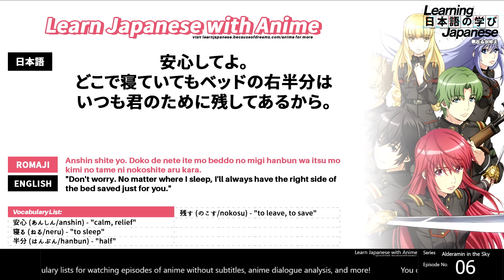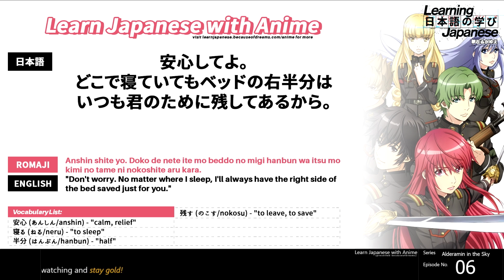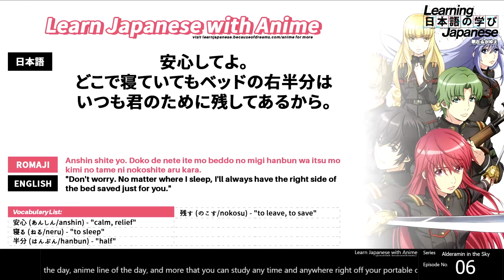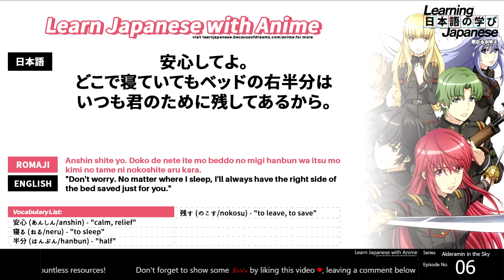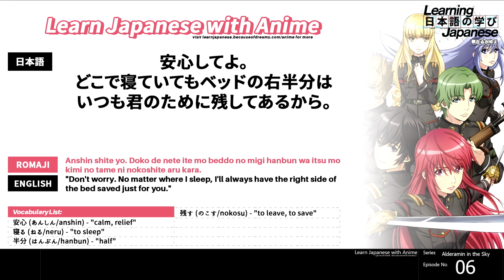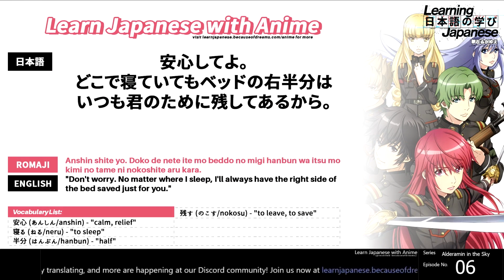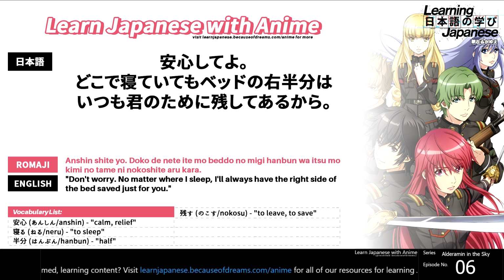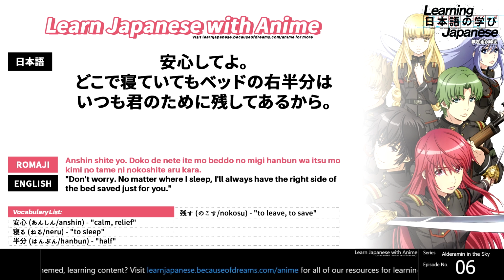「Learn Japanese with Alderamin on the Sky」 "Wherever I sleep, I'll always save half the bed for you"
「Learn Japanese with Alderamin on the Sky」 "Don't worry. No matter where I sleep, I'll always have the right side of the bed saved just for you." (Anime Line of the Day)

Vocabulary List:
安心 (あんしん/anshin) - "calm, relief"
寝る (ねる/neru) - "to sleep"
半分 (はんぶん/hanbun) - "half"
残す (のこす/nokosu) - "to leave, to save"

安心してよ。どこで寝ていてもベッドの右半分はいつも君のために残してあるから。
Anshin shite yo. Doko de nete ite mo beddo no migi hanbun wa itsu mo kimi no tame ni nokoshite aru kara.
"Don't worry. No matter where I sleep, I'll always have the right side of the bed saved just for you."

Bonus line:
こんな所で寝ていて大丈夫ですか？

Video lessons for grammar pattern(s) used in line:
XはY(です/ではありません) as “X is/is not Y”, Noun Modification with の, も as “also”

200+ Video lessons on Japanese grammar to help anyone at any level learn Japanese from scratch!